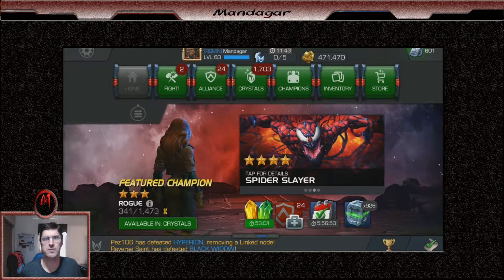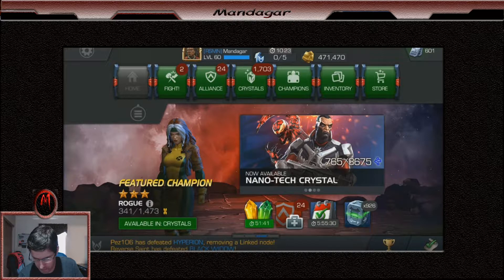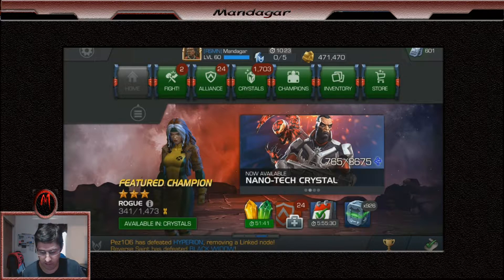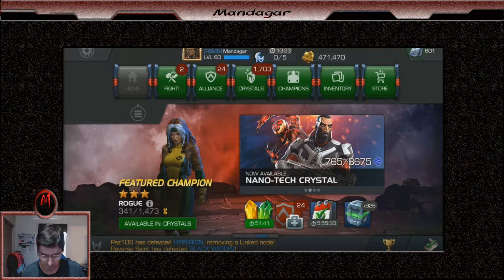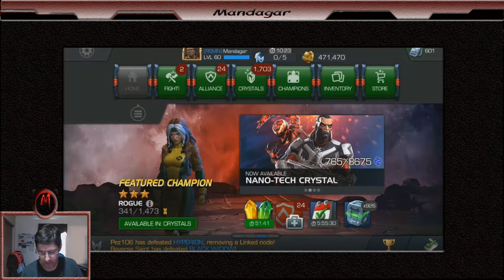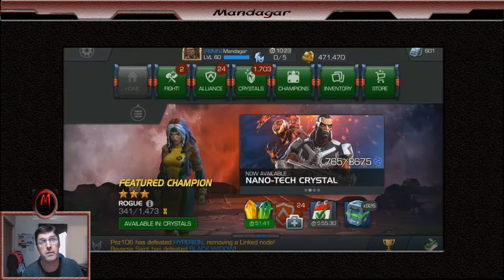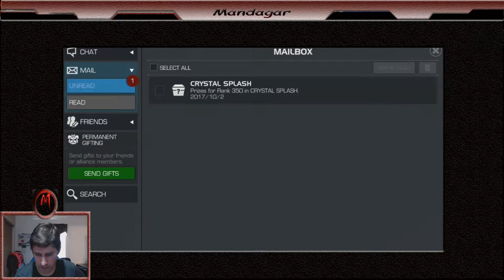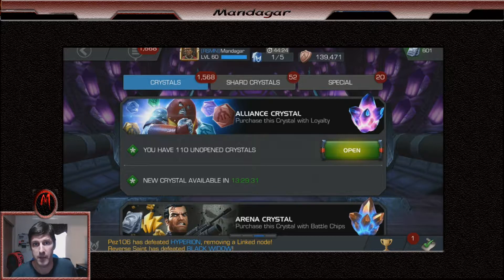MCOC Week 11 Crystal Opening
Hi it’s me. Mandagar once again.  This is my week 11 crystal opening video where I will open 40 Premium Hero Shard Crystals, three 3-star Hero Shard Crystals, and one 4-star Hero Shard Crystals.

Once again, I have been stricken with more technical difficulties but I should have caught it before I even started to open the crystals.  This is a mistake that I will do my best to avoid in the future.  Please enjoy.  😊

The template that I used to create my intro scene was created by:
FREE GAMER 2919 GR